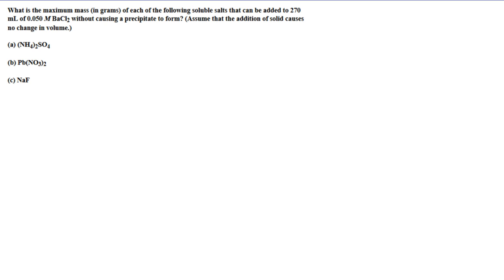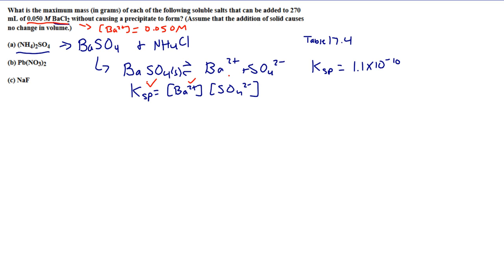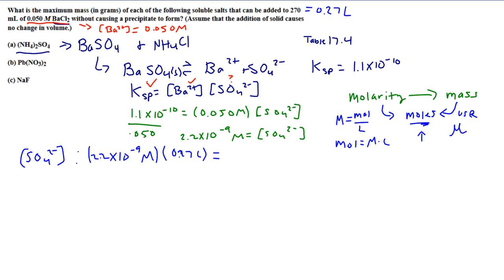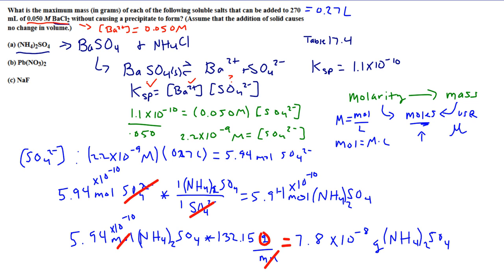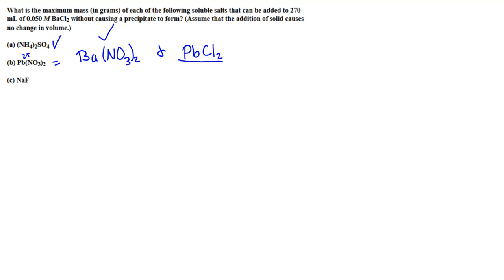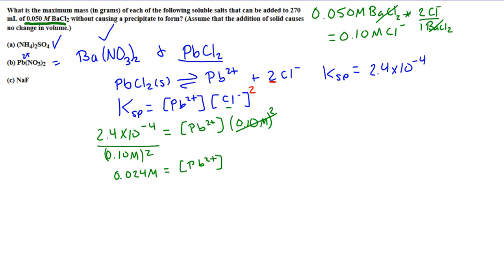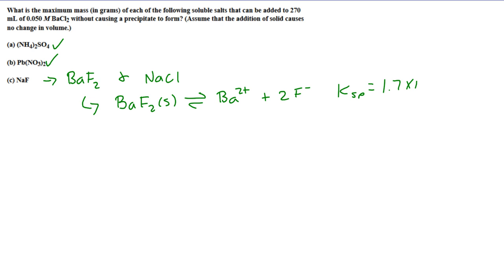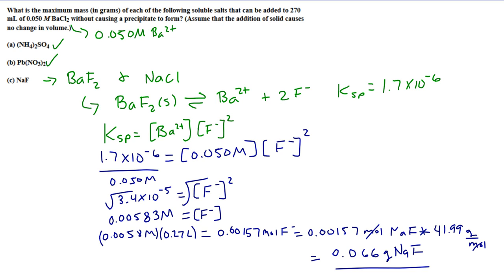CHM 152 Chapter 17 HW#6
CHM 152 Johnston Community College

How to calculate the maximum mass of a soluble salt that can be added to a solution before initiating a precipitation